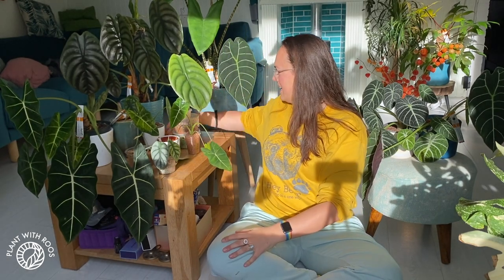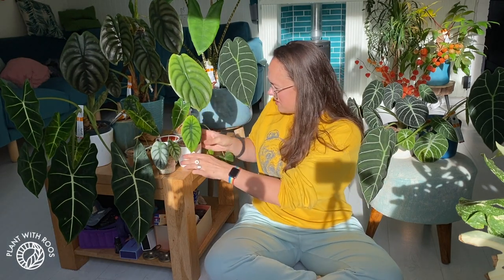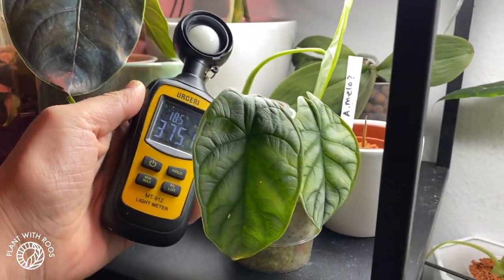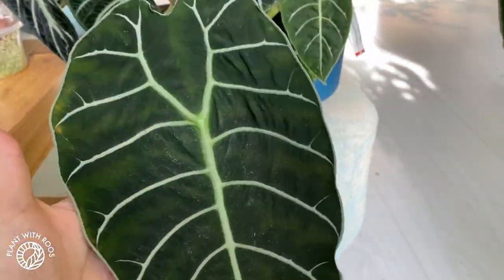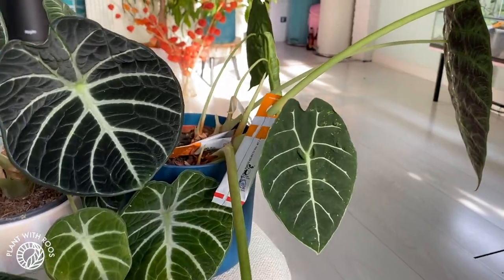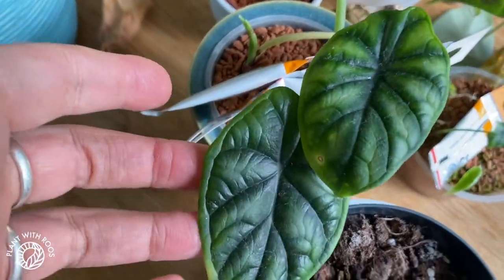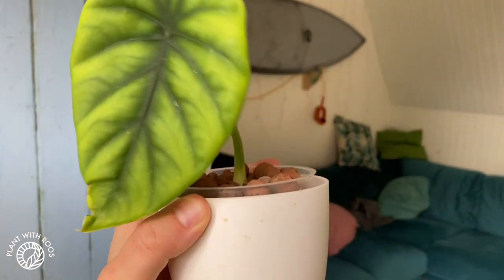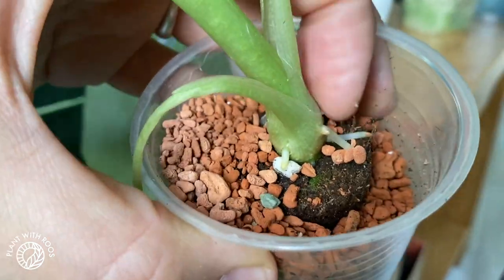Alocasia care and full collection tour | Plant with Roos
Finally the promised care tips and collection video for Alocasia - mine have been struggling, but that’s real life with plants! The tour of my plants starts at 14:00 for those wanting to skip the tips ;) Below the time stamps:

00:00 intro
00:53 light
00:58 two kinds
02:25 medium
02:39 semi hydro
03:25 watering
04:01 fertiliser
04:06 guttation (leaking)
04:34 rot
05:15 humidity
05:55 temperature
06:07 dormancy
07:05 droopy leaves
08:22 limited leaves
08:55 losing all leaves
09:26 corms
11:20 spider mites
12:15 variegation
13:43 light meter
14:00 TOUR my collection
15:02 smaller leaves
17:09 long stem